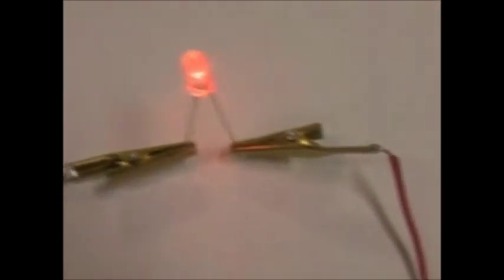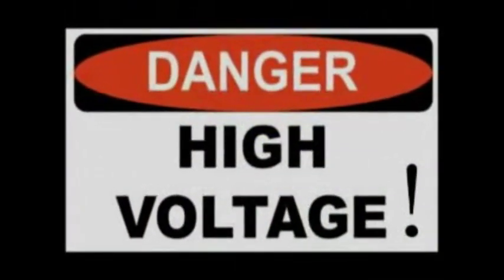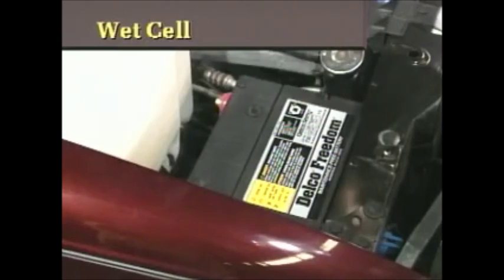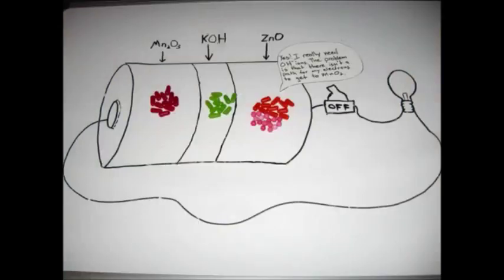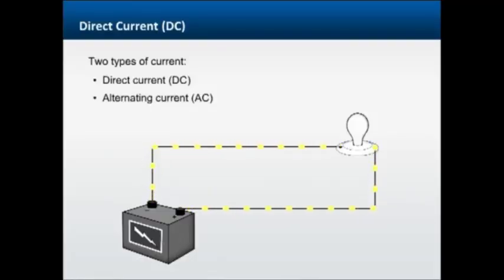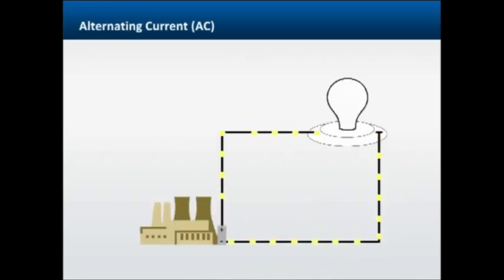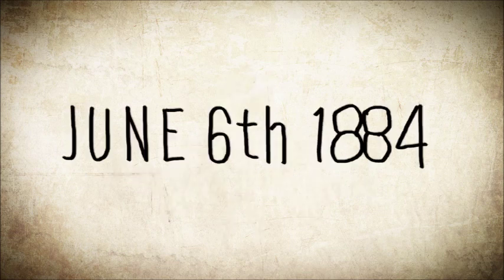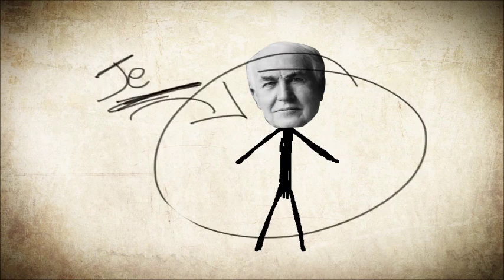Understanding DC and AC current